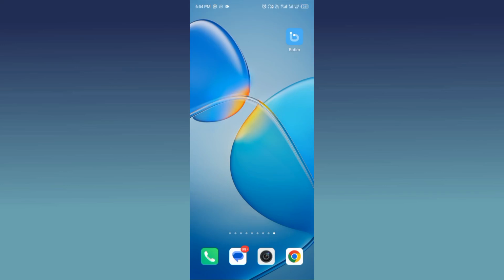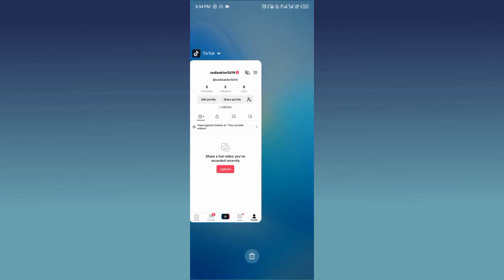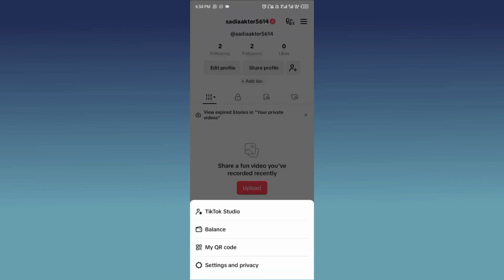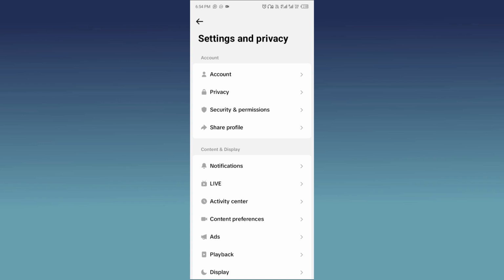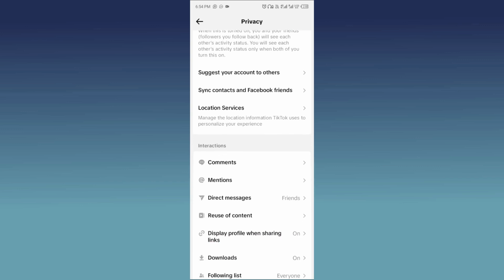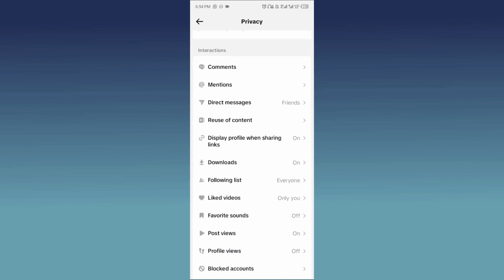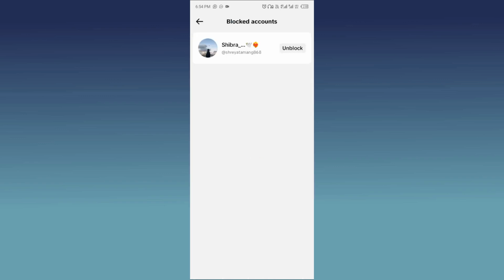How to View Block List and Unblock People on TikTok | Step by Step Guide | 2025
Want to see who you've blocked on TikTok and unblock someone if needed? In this step-by-step guide from Guide Pro, you'll learn how to view your TikTok block list and how to unblock people directly from your settings.

This tutorial covers both Android and iPhone and helps you manage your privacy and interactions with ease. Whether you're reviewing your block list or unblocking a friend, this video makes it simple.